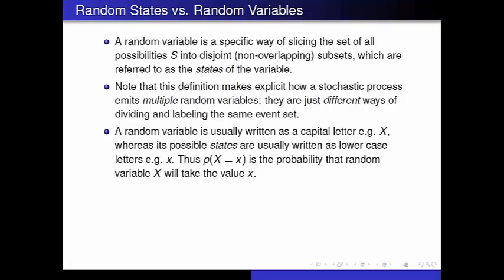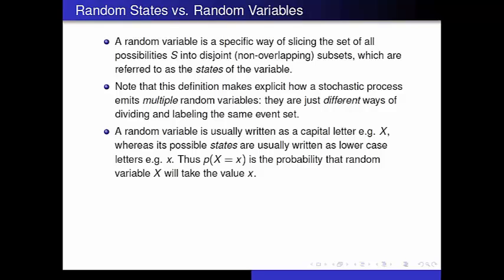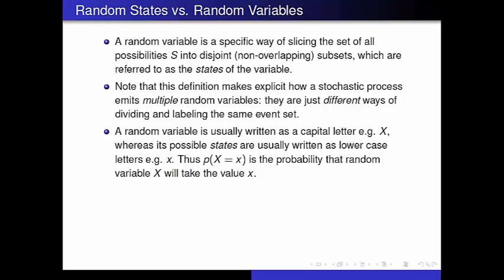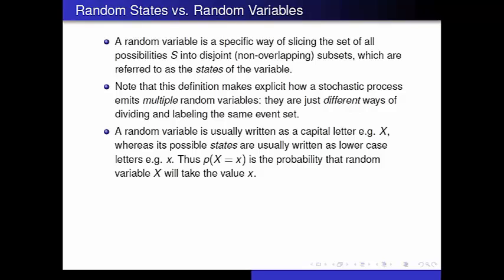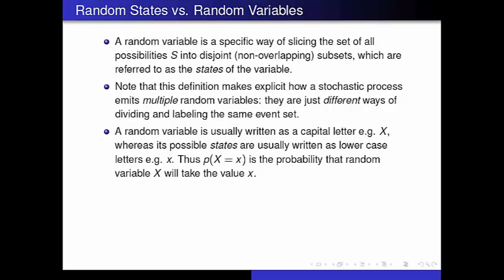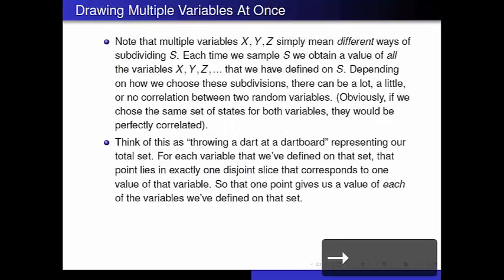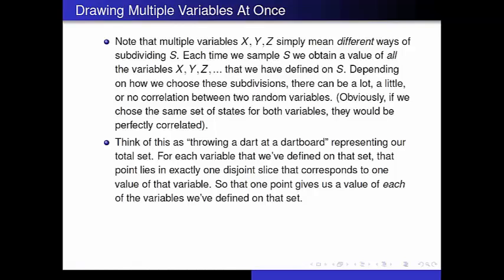Random states and var (Lec) - Intro to Bioinformatics